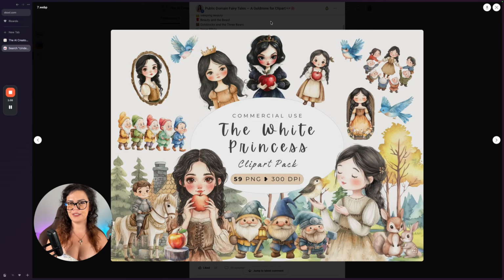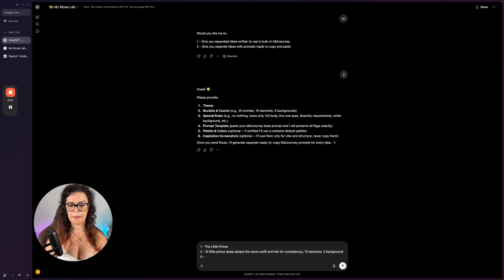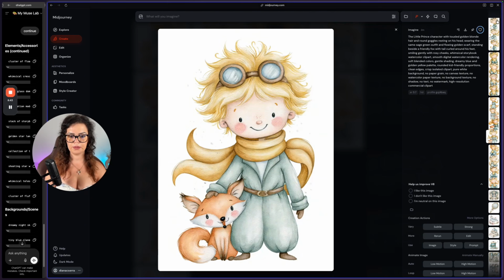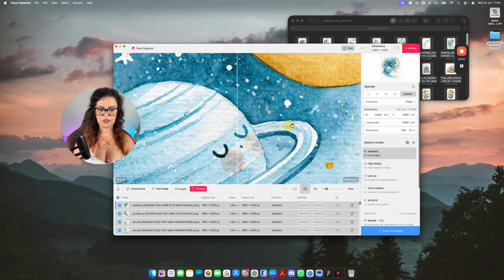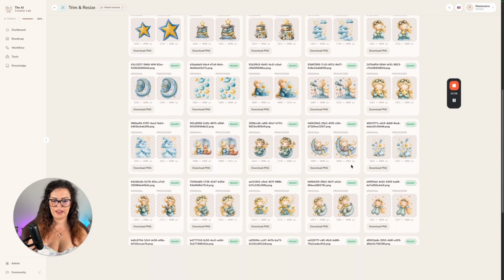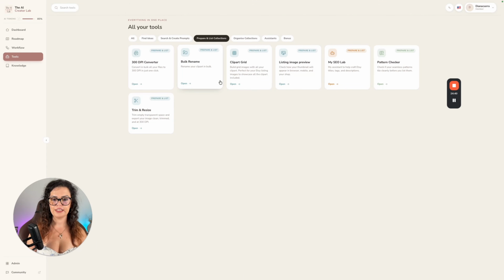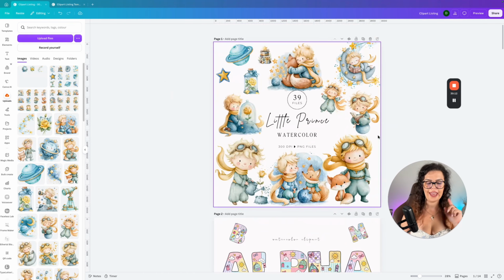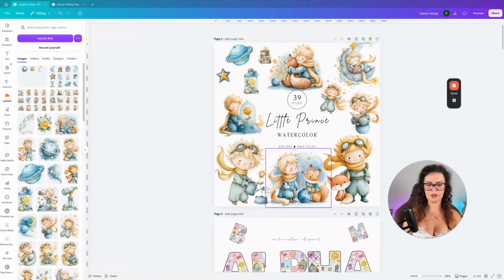How I Create AI Clipart to Sell on Etsy (Step-by-Step Midjourney Tutorial)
Want to learn how I create AI clipart that sells on Etsy?

In this video I'm taking you behind the scenes and showing my complete workflow, from finding trends and brainstorming ideas, to generating artwork in Midjourney, cleaning the files, creating Etsy listing images and mockups, and preparing everything for sale.

Today's collection is inspired by a public domain fairytale, showing how you can create original artwork without copying copyrighted Disney designs. Note that the fairytale choosen is only open in certain countries for example UK.

Inside this tutorial you'll learn:
• How I research Etsy trends
• My Midjourney prompting workflow
• How I generate consistent collections
• Upscaling AI artwork
• Background removal
• Trimming and resizing images
• Creating Etsy listing thumbnails
• Creating AI mockups
• My complete workflow from idea to finished product

If you're interested in selling digital products, AI clipart, printables or learning Midjourney for Etsy, this channel is for you.

Inside you'll get:
✔ 9+ hour course
✔ Weekly trend reports
✔ AI Clipart Vault
✔ Prompt Library
✔ Midjourney lessons
✔ SEO lessons
✔ Etsy lessons
✔ Exclusive AI tools
✔ Monthly Create With Me sessions